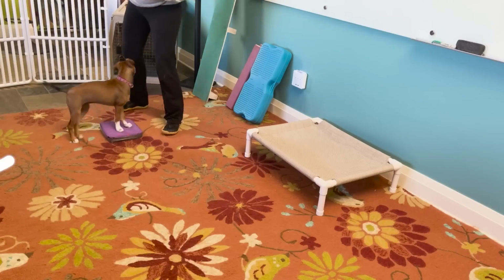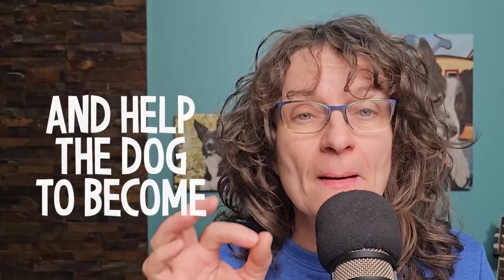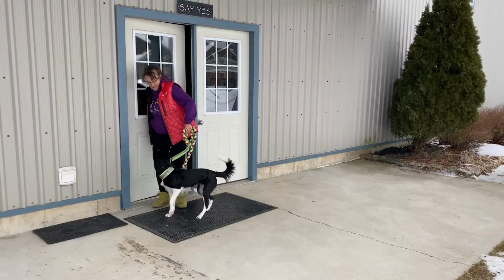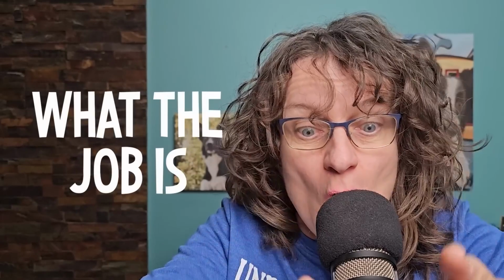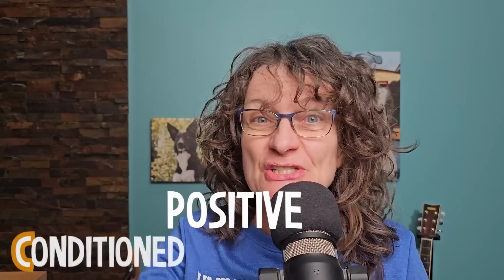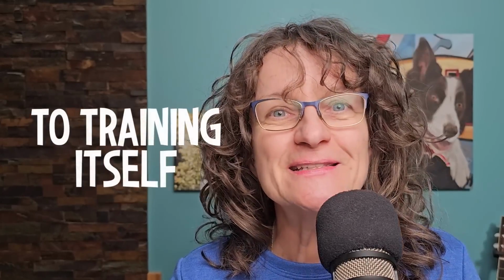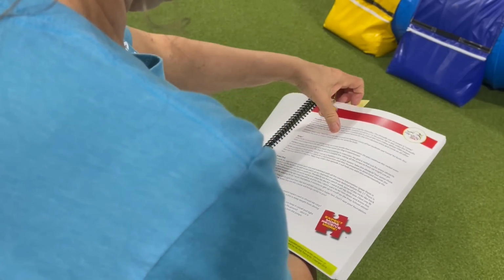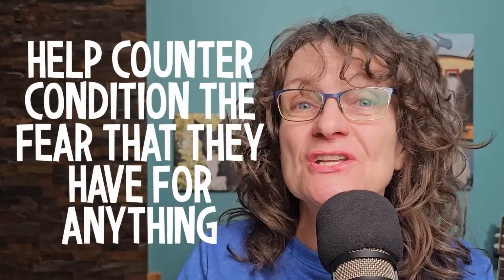Why Every Dog Needs A Training Den: Boost Focus, Reduce Distractions And Build Confidence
Does your dog have a dedicated training space at home? I’m sharing why every dog needs a training den and how it can boost focus, build confidence, reduce distractions, and create a positive conditioned emotional response to working with you. Whether you have a new puppy or a rescue dog, establishing a designated training space in your home is key to generalizing behaviors and will set your dog up for success!

So, what we encourage all of our online students to do is create a place in your house we call their training den. Now, the training den doesn't have to be very big, and you may, if you have a big enough house, have more than one training den.

Because every time you train in a new environment, you help to generalize behavior. When I start out with a puppy, the training den is got to be a place that I can create a barrier away from distractions. Maybe from other people in my house, maybe from other animals in my house. Ideally, it's a place where I can create that barrier with a door that I can close, but that might not be possible depending on your living environment.

One of my first training dens is my bedroom because I can close the door. I do have an area in there that I can set up just for training of the puppy. And it is super quiet with very little distraction. But then, I'll have a training den downstairs because there's a little bit more hubbub. There's more distractions.

And so, with every distraction, we help generalize that behavior and help the dog to become more and more focused on us and what they're doing and less and less affected by any outside stimulus. So, it doesn't matter how big or how small your home is, everybody should have a dedicated training area.

And I'll get to in a minute, exactly what I have in my training den area. So, the important part about where you decide to put this, it's got to be an area that you would go to daily. So, if you have to, like go out to another building, it's far less likely that you're going to do that.

If you've got to deal with like an uninsulated garage where it'll be super cold in the winter or really hot in the summer, that's not going to be an area where you're going to train regularly, or you're going to be comfortable training regularly, or your dog's going to be comfortable training regularly.

So, it's better to have a smaller area inside your house because you will use it daily. If you have to get in the car and go somewhere, sure you might train every now and again, but you're far less likely to just sit down in your pajamas and have a quick training session. You're far less likely to do three or four quickies during the day.

So, create a training den somewhere in your home. So, why do we need a training den at all? Well, the obvious is we control distractions then. We focus our dog's attention, our puppy's attention on what the job is. What we want them to find value within their environment. It's right in front of them. It's you. It's me. It's the thing in the training den.

But one of the biggest benefits of having a dedicated training den, especially when you're starting out with a new puppy, but super important when you're starting out with a rescue dog, is this is an environment that you go to bond with the dog. This is an environment where good things happen.

If you're one of our students, this is an environment where you go to play games. And do you think after you've gone there two or three times that your puppy or new dog is going to be like pulling back in the corner and going, “No, I don't want to go in there.” No, they're not. Trust me.

They are going to be bouncing at the door, super excited because good things happen in the training den. And why is that? Because of something you've heard me talk about on the podcast before, CER’s, Conditioned Emotional Responses.

You will see the dog show you, ‘I have a conditioned emotional response to this room.’ Meaning “I like going here because good things happen.” And then guess what else happens. Guess what else you get a CER to? To training itself.

The dog learns that good feeling that they get in this room, they get when they do training. And it will generalize to other areas of the house. And when you take your training on the road and guess what else gets a CER? You.

Because you are the source of this fun. You are the center of this training. And so, all of that happens as a side benefit of training in the training den. It's focused. You minimize distractions until you want to introduce distractions. You grow that dog's confidence because it's all strategic planning.